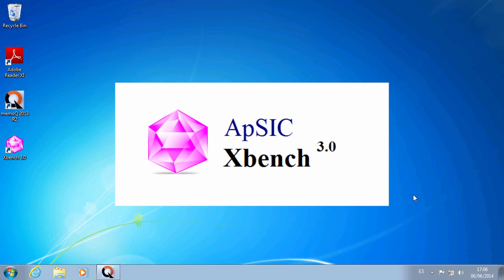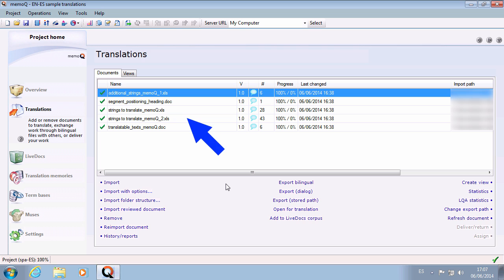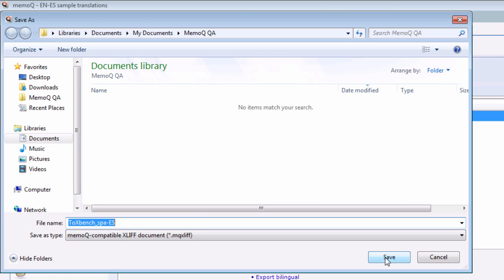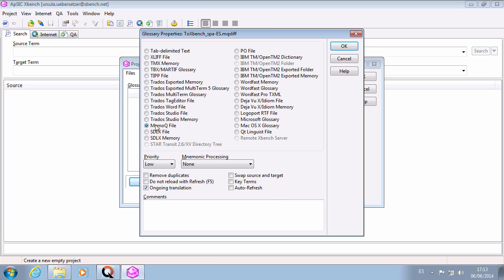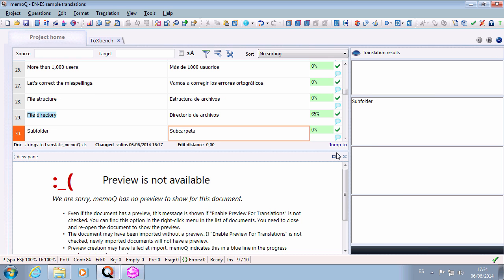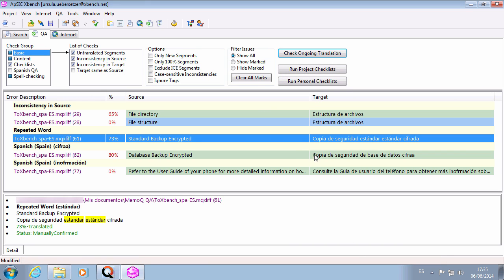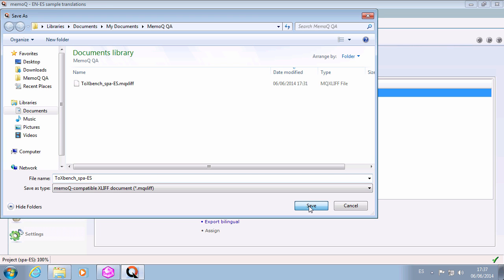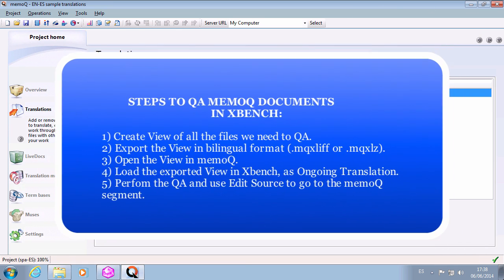How to QA memoQ files in Xbench (with segment positioning support)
Demo video that shows how you can QA memoQ files with the ability to edit directly in memoQ the segments with issues (aka segment positioning)